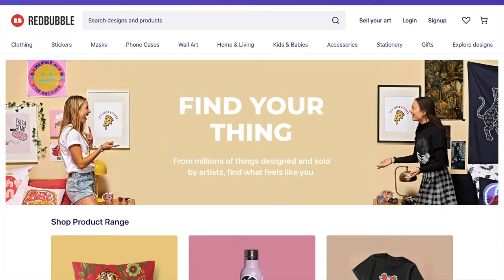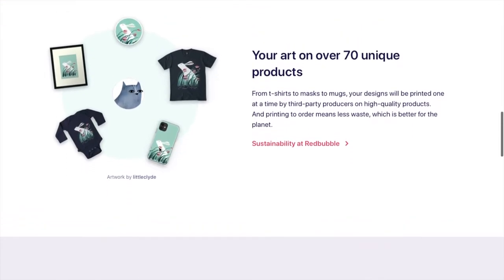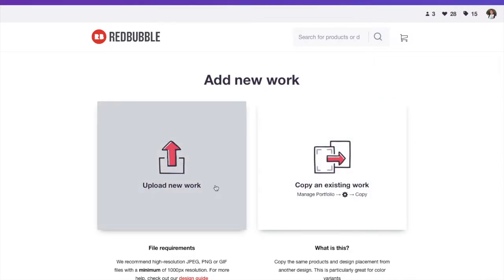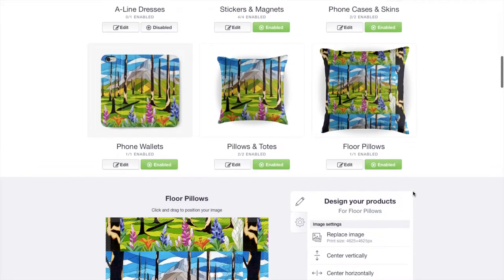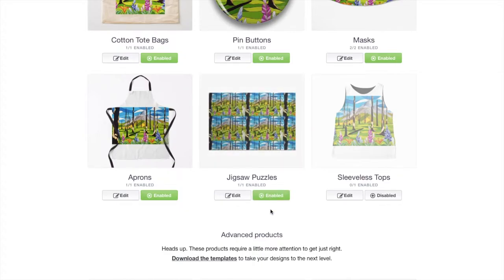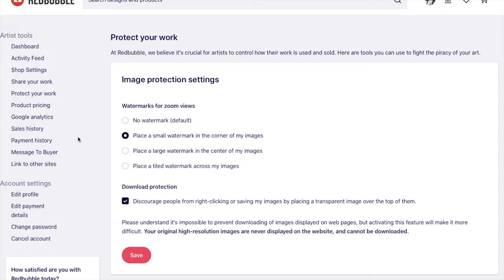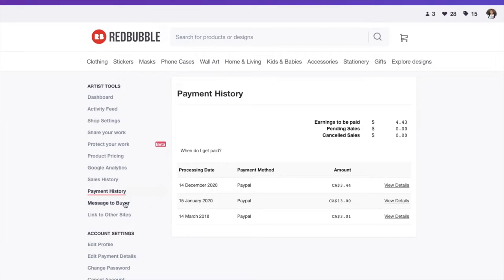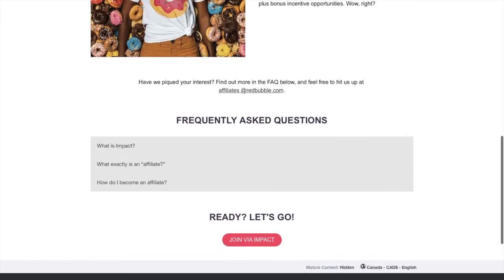Redbubble Review - What Is It - How To Use It - My Review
In this video I will be giving a how to use/review of the print-on-demand website Redbubble.
If you would like to read the text version of this video, here is the link to the article on my

Here are some timestamps for this video if you are looking for something specific:
Intro - 0:00
Pros/Cons - 1:06
About Redbubble - 1:37
How to signup - 4:07
Dashboard - 5:18
Viewing Your Shop - 6:01
Uploading Your Artwork - 6:47
How to edit/enable POD products - 9:49
How to add a collection -  17:22
Promotion/Marketing Help - 17:48
Protecting your work via watermarks - 19:17
How to change your profit margins - 19:35
Payment Information - 22:42
How to change the message your buyers receive - 23:56
How to link your website and social media pages to your profile - 24:07
Affiliate Program - 26:24
Partner Program - 27:55
Artist Blog - 30:08
Jobs - 30:45
Help Center - 31:20
My Thoughts and Review - 33:30

As mentioned at the beginning of the video, here are the links to the other full reviews I have done of similar websites:

These are from my personal experience. If you have experiences you would like to share, please leave them in the comments below!